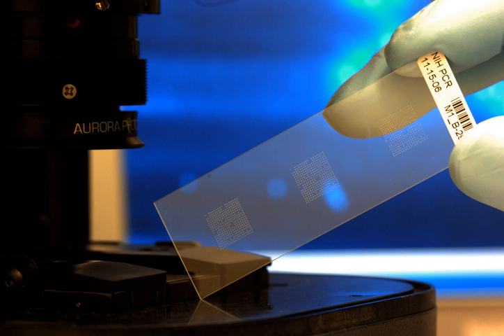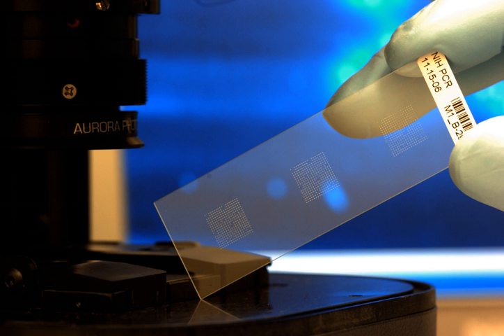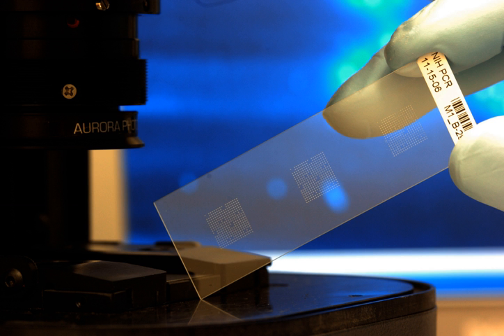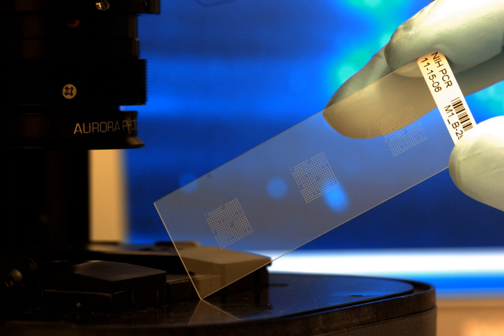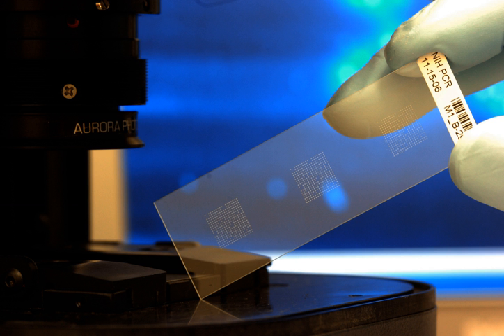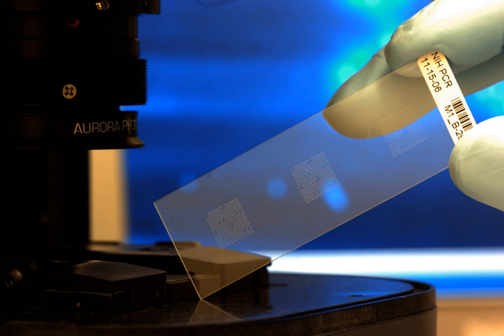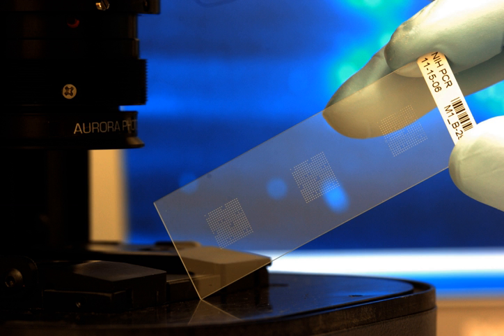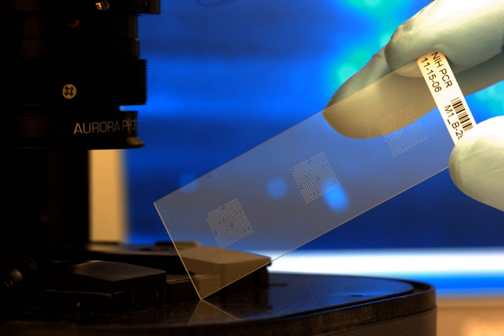Biochip | Wikipedia audio article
00:00:50 1 History
00:04:08 2 Microarray fabrication
00:08:24 3 Protein biochip array and other microarray technologies

- Socrates

SUMMARY
In molecular biology, biochips are essentially miniaturized laboratories that can perform hundreds or thousands of simultaneous biochemical reactions. Biochips enable researchers to quickly screen large numbers of biological analytes for a variety of purposes, from disease diagnosis to detection of bioterrorism agents. Digital microfluidic biochips have become one of the most promising technologies in many biomedical fields. In a digital microfluidic biochip, a group of (adjacent) cells in the microfluidic array can be configured to work as storage, functional operations, as well as for transporting fluid droplets dynamically.